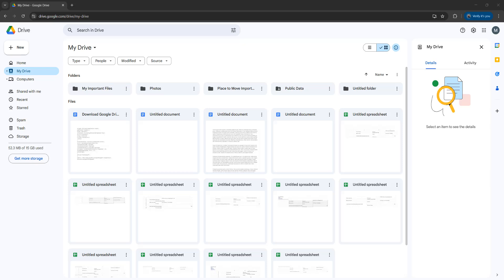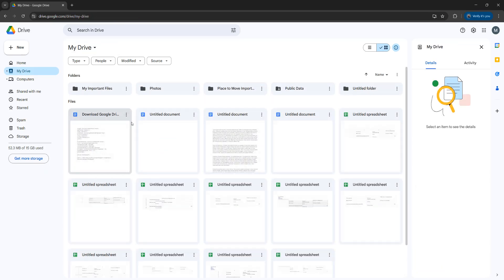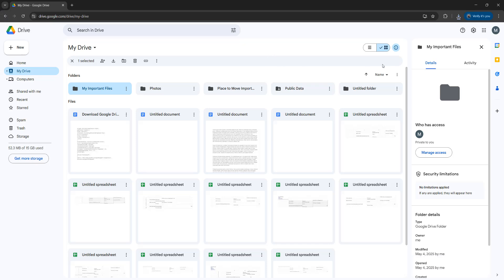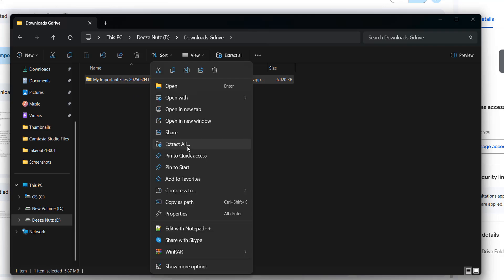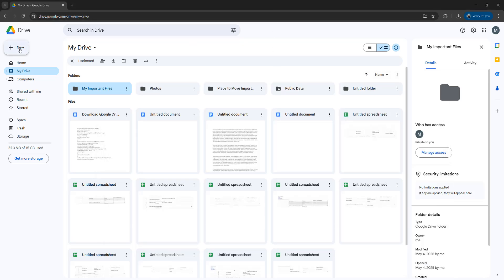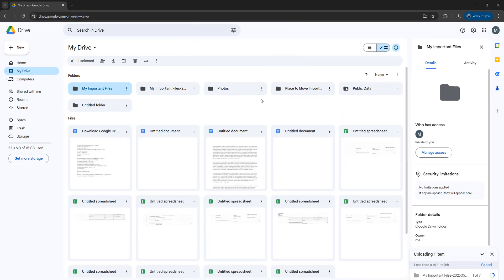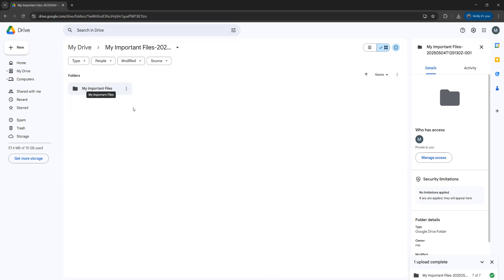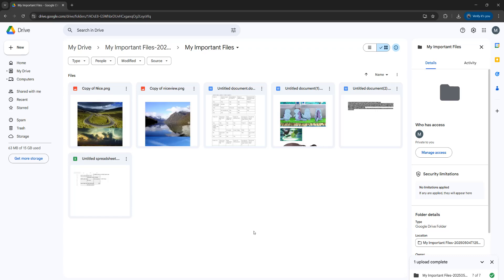How to Make a Copy of a Folder on Google Drive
Greetings, in this Google Drive tutorial we shall be looking at how to make a copy of a folder on Google Drive. Sadly Google Drive doesn't have the ability to just duplicate folders on Google Drive, so you have to do a little trick to make a copy of a folder on Google Drive.

The first step is to find the folder you want to make a copy of, then click on the more actions button, then click on the download button. This will download a zipped version of the folder you want to copy.

The next step is to extract that zip folder. You can use the default option in Windows 11, WinRar, 7Zip or whatever you want to use to extract the zip folder.

The final step is to upload this folder you have extracted back to Google Drive, where you want your copy of your folder to be. This may take a moment depending on how big your folder is. Once uploaded, you have made a copy of a folder on Google Drive.

This tutorial on how to make a copy of a folder on Google Drive will work perfectly if you have many sub folders in the folder you wish to duplicate.

How to duplicate Google Drive folders
Copy Google Drive Folder & Contents
How do you duplicate a folder on Google Drive
How do you duplicate a folder in Google Drive
Copy a folder in google drive
How to copy a folder in Google Drive
Copy Folders in Google Drive no extensions required
How to Copy a Google Drive Folder and all of its contents
Copy Google Drive Folder
Duplicate Google Drive Folder
How to Copy a Folder in Google Drive Easily and Quickly